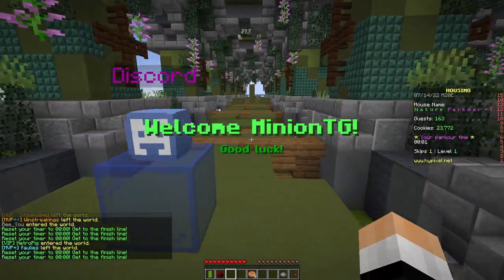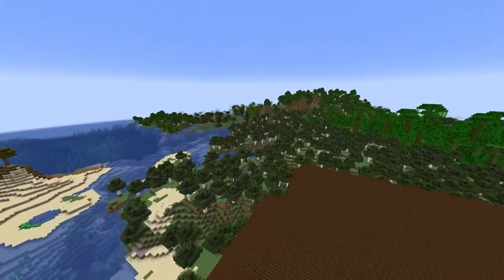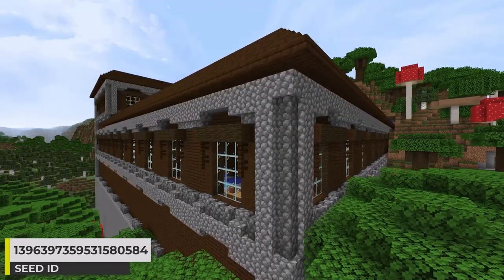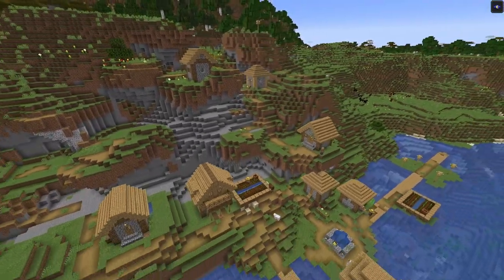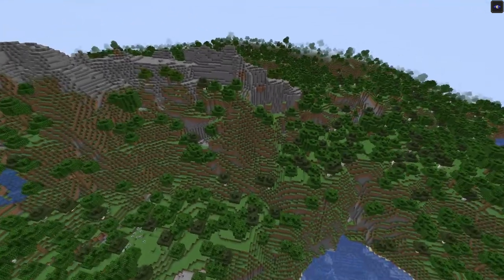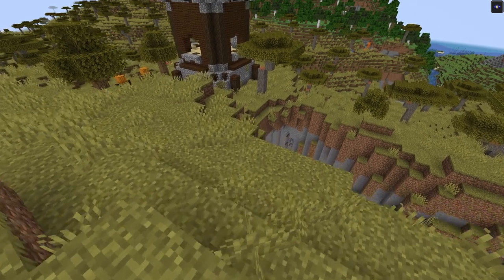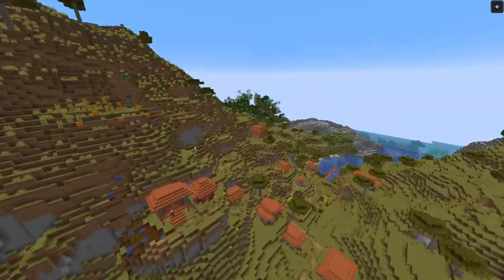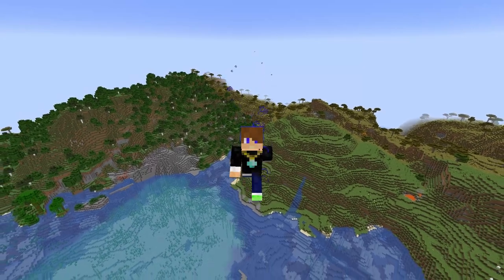Top 5 NEW SEEDS for Minecraft 1.19.1! (Best Minecraft Wild Update Seeds Java & Bedrock)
I work really hard to make them so i hope you enjoy them!
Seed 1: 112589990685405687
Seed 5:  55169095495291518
Music Rights!